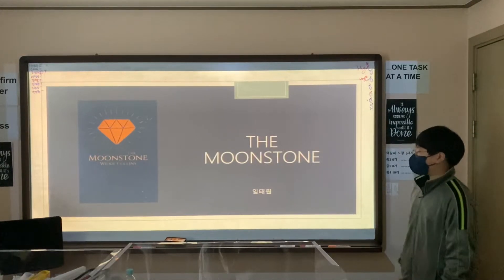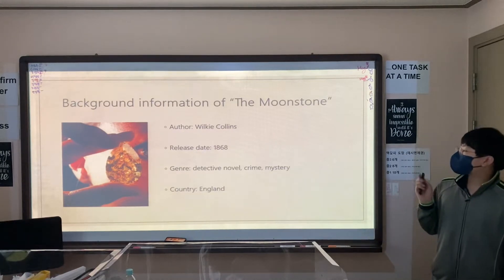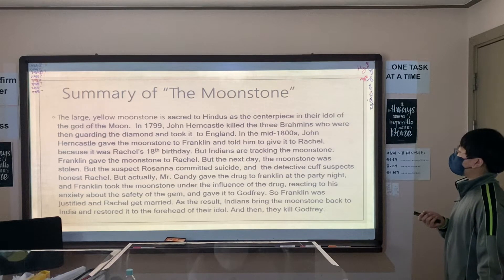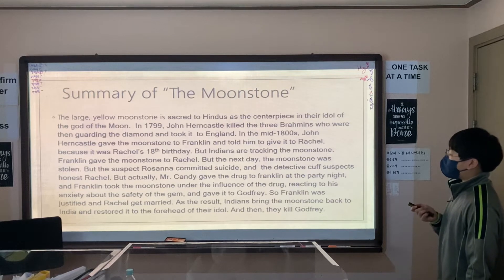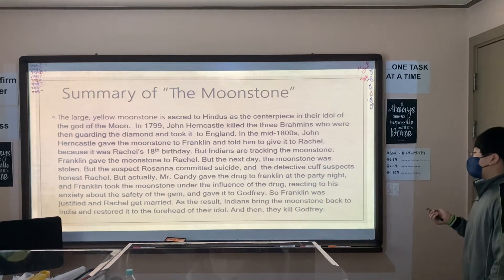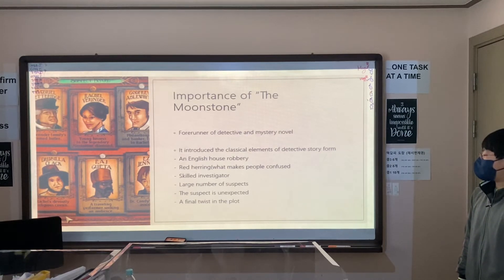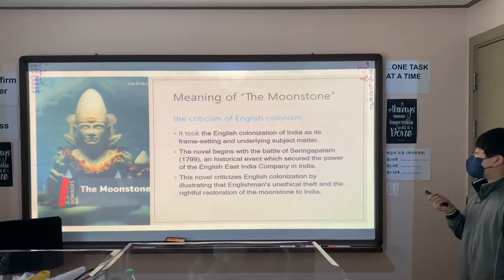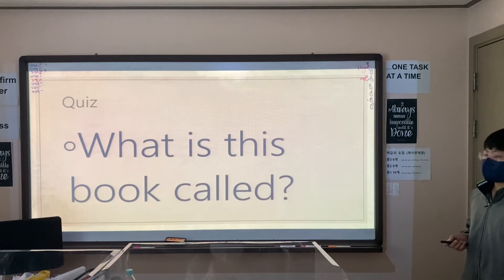TBTT presentation (Moonstone)